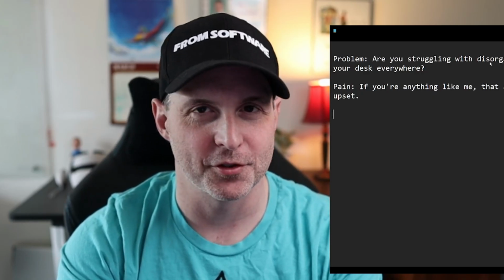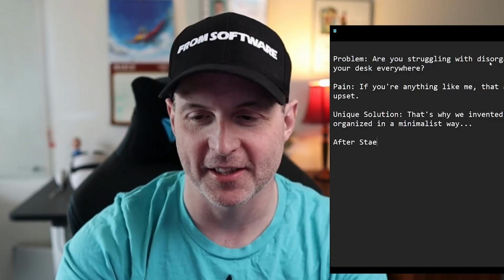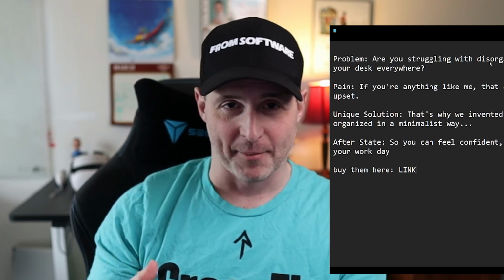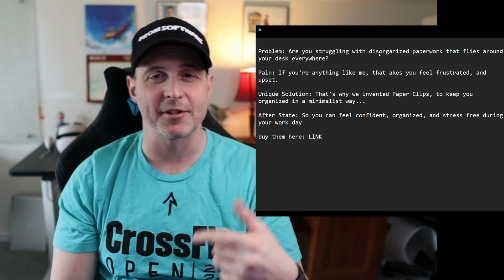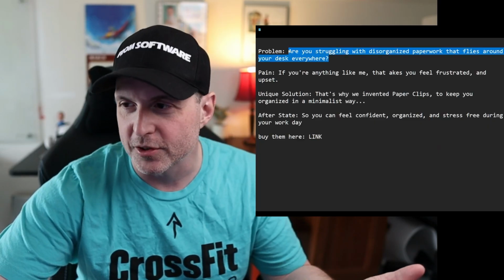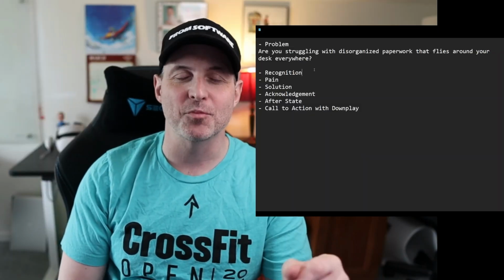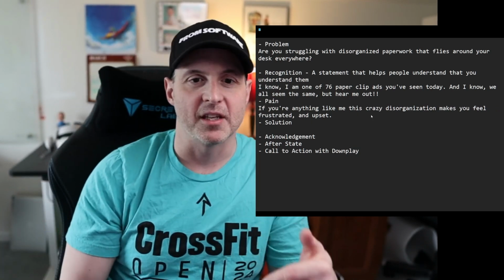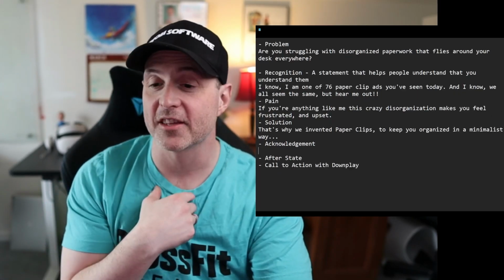This New Copywriting Trick Is Tripling My Conversions!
🔴Want a copy of my first book, Producing Empathy, 100% free? Go get it!

Even in the world of AI, copy is king! but the old copywriting tricks of the past don't work anymore. So try this!